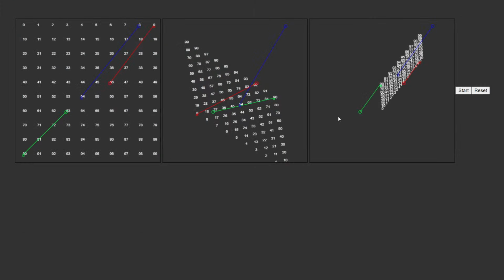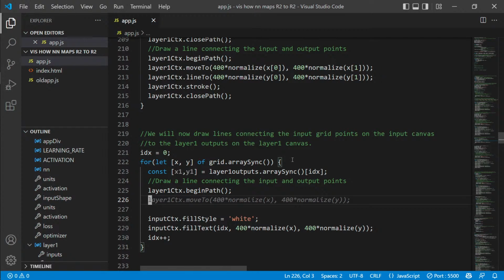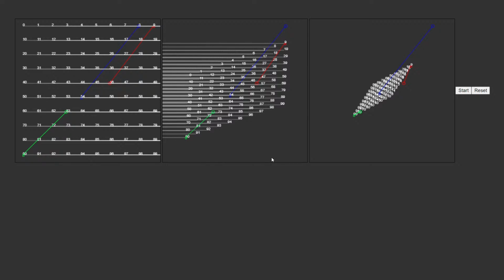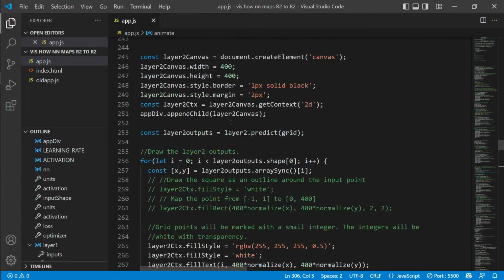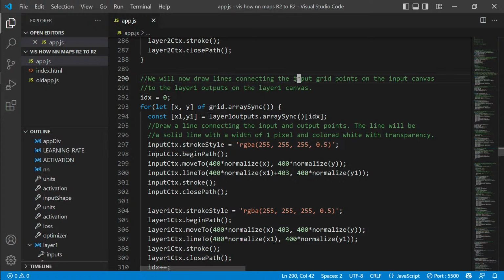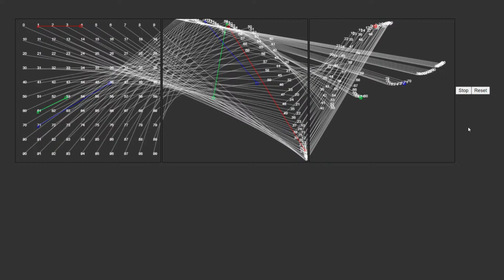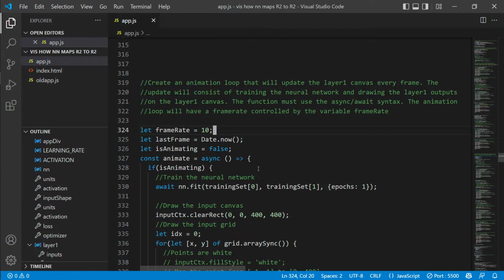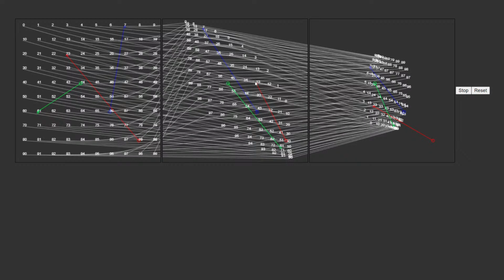drawing lines between input points in different layers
0:00 Adding lines connecting input points in one layer to same input points in next layer
2:58 Codin for input and layer 1 canvases
7:10 Check if works for layer 1 canvas and fix
12:00 Input to layer 1 result
13:00 Updating animation loop
13:29 Animation result
15:34 Animation result after corrections
17:02 Implement other layer
19:04 Final result
19:40 Linear activations
21:05 Nonlinear activations
23:50 Fail to implement framerate control